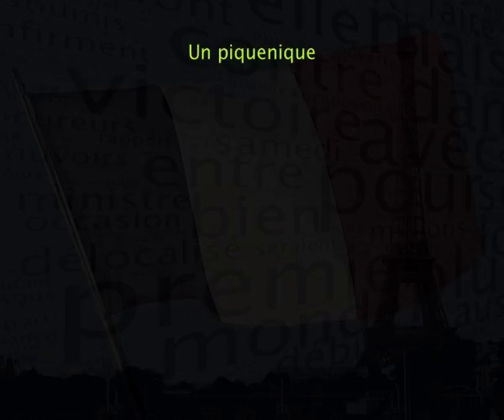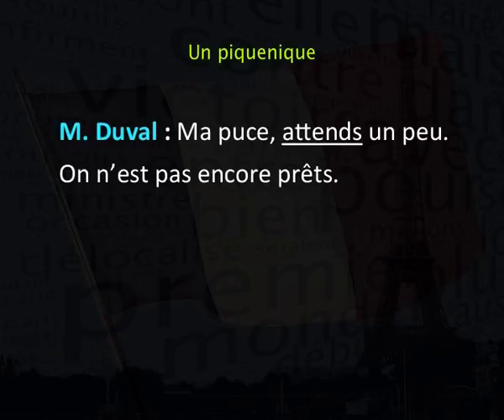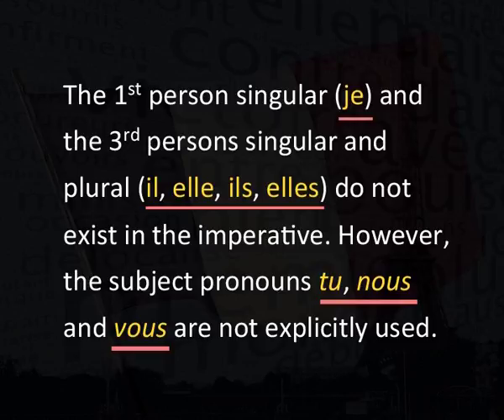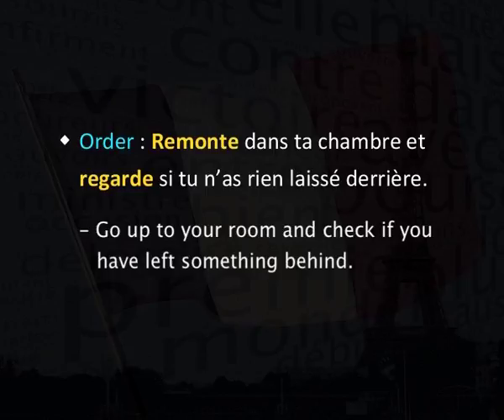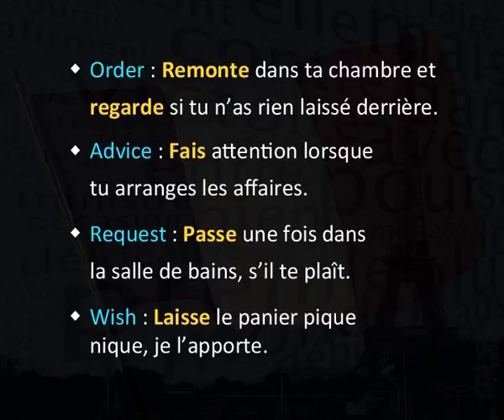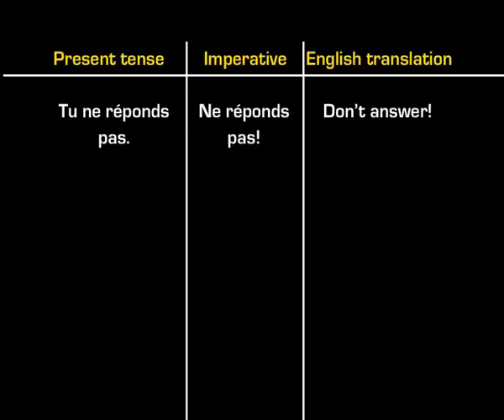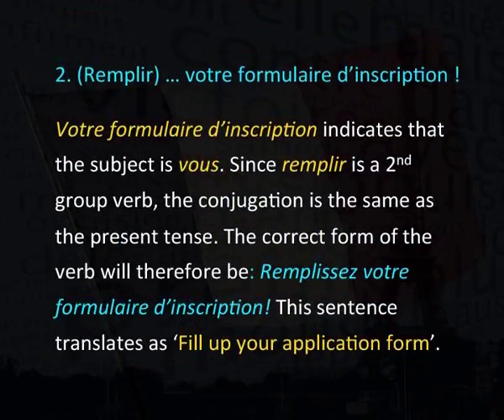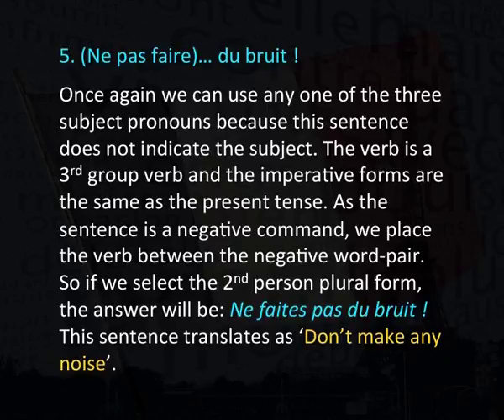C7 L1 Imperative